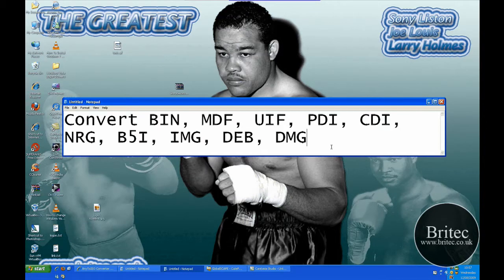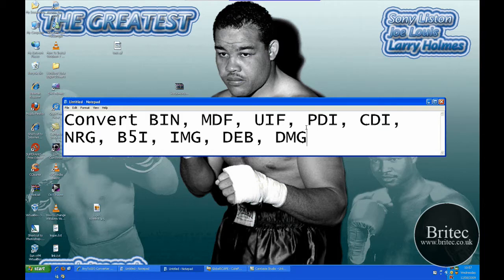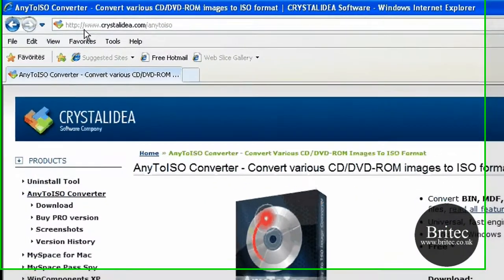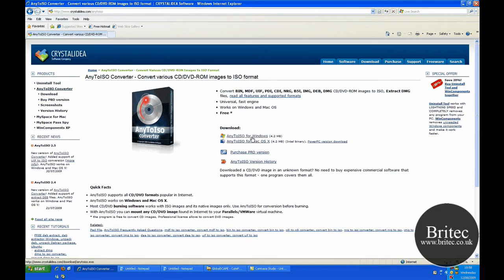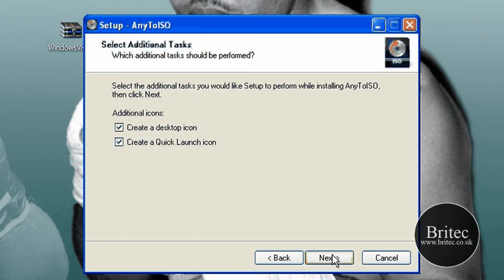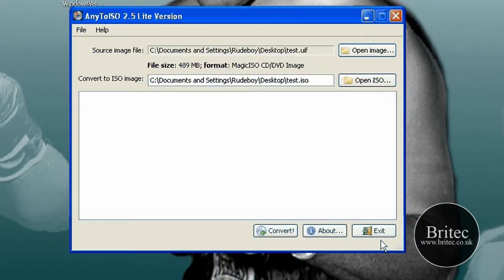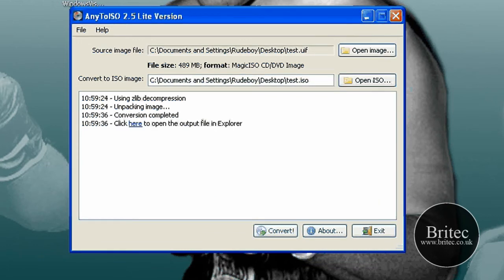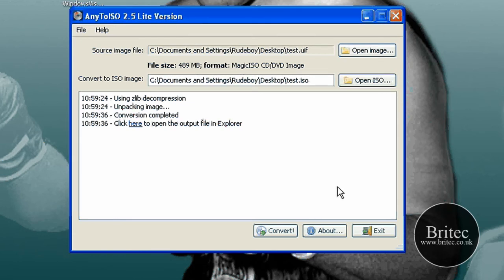Convert BIN, MDF, UIF, PDI, CDI, NRG, B5I, IMG, DEB, DMG To ISO with AnyToISO Converter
Convert BIN, MDF, UIF, PDI, CDI, NRG, B5I, IMG, DEB, DMG To ISO with AnyToISO Converter by Britec

If you are looking for the way to open MDF (Raw disk image) file or convert MDF to ISO then here is better free alternative AnyToISO which works on both Windows as well as Mac OS X.
AnyToISO can convert/Extract following file formats to ISO image.

BIN, BIN, CDI, DEB, DMG, IMG, MDF, NRG, PDI, UIF